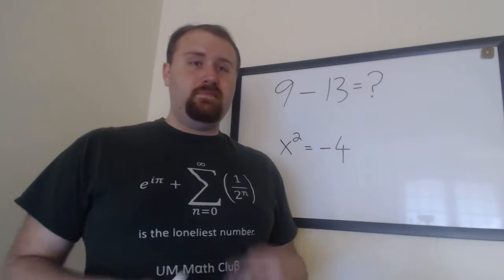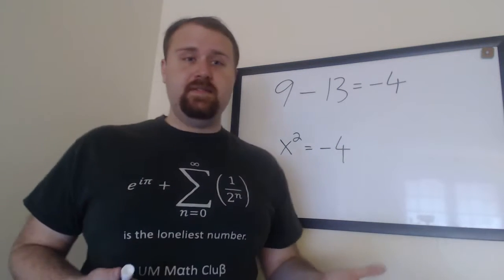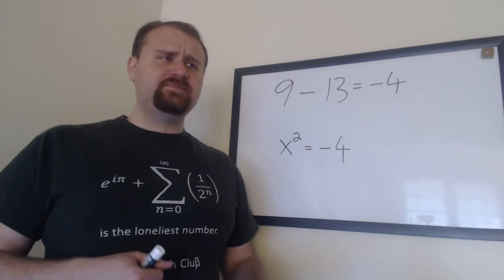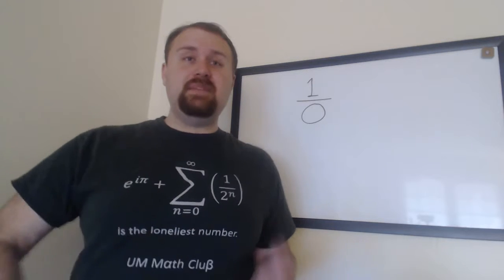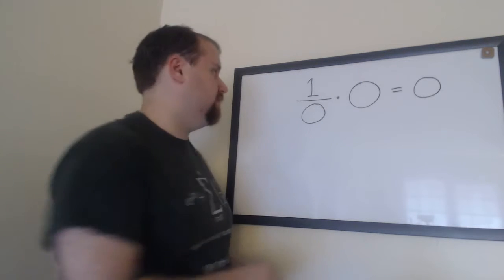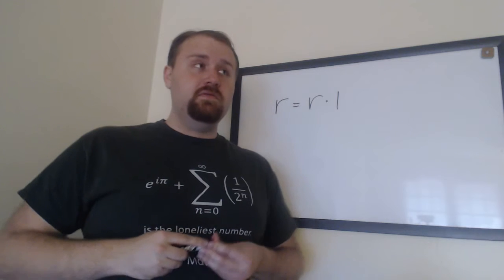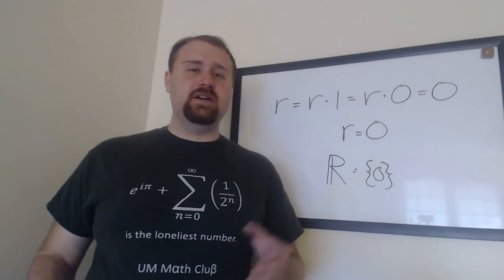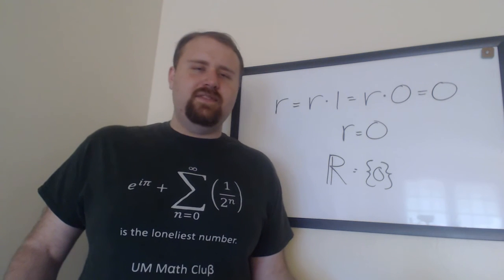I DIVIDED BY 0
In which I discuss (and break) one of math's biggest taboos.

REUPLOADED from personal channel